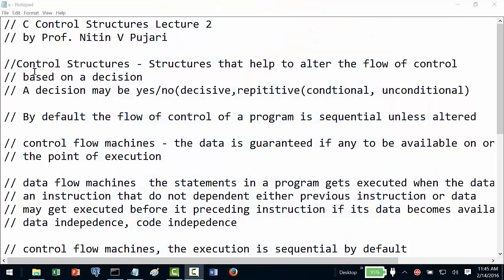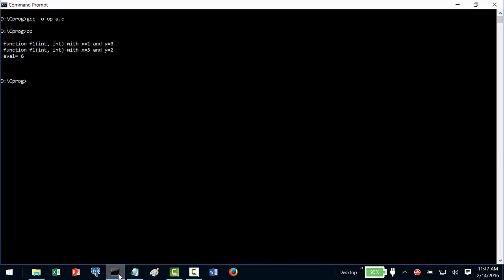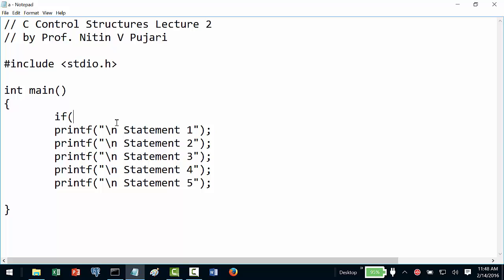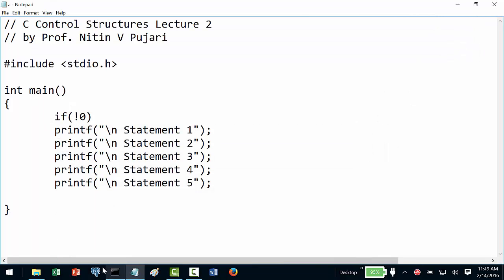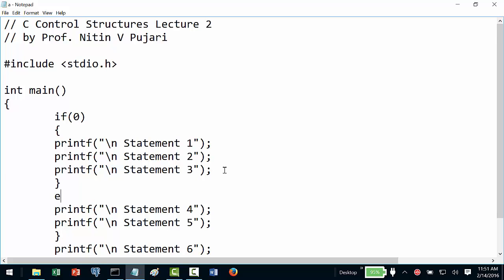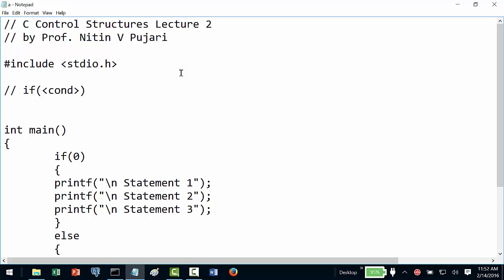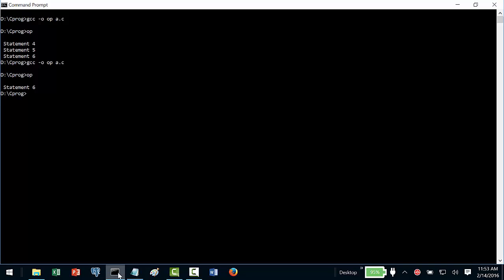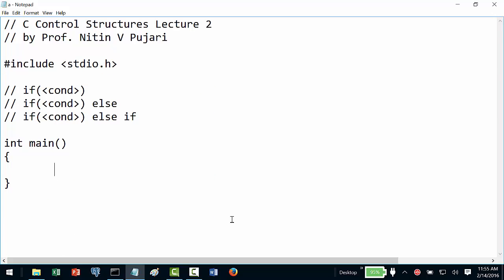C Control Structures Lecture 2